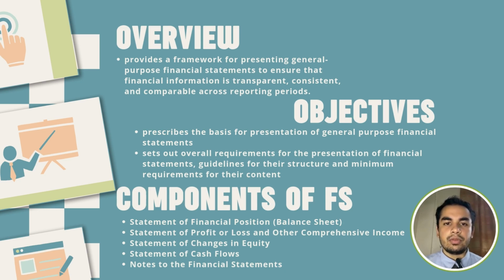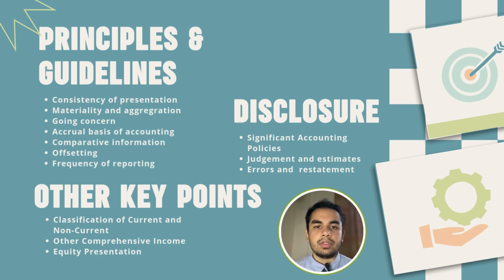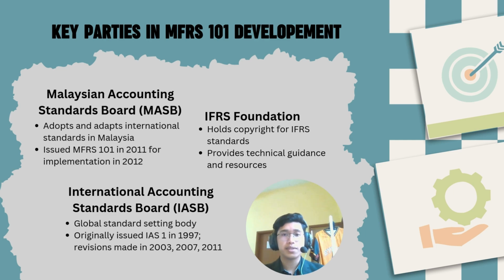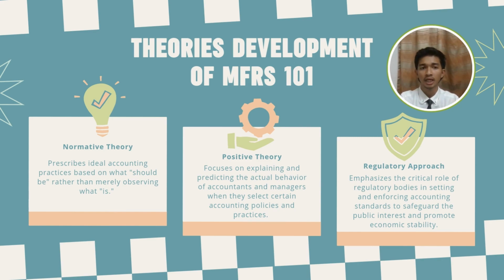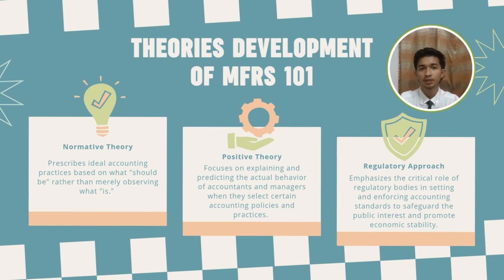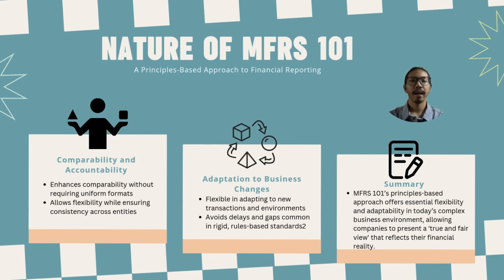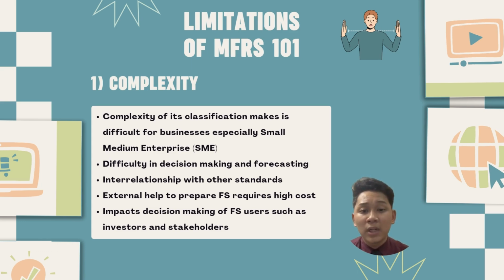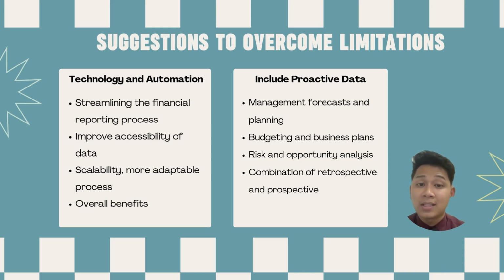BKAR 3053 A241 GROUP G 1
COMPREHENSIVE CASE 1 BY GROUP 1